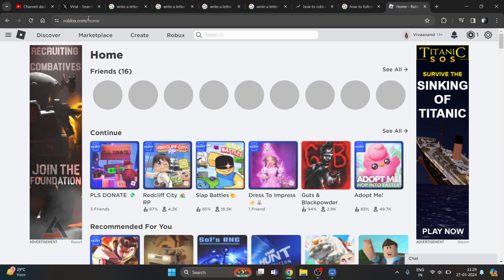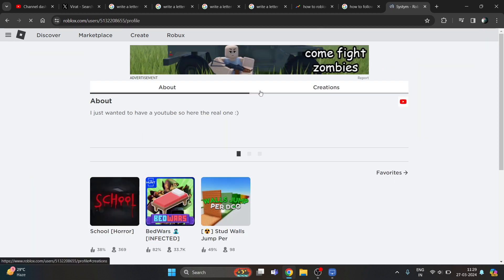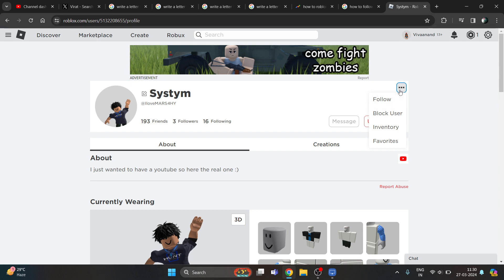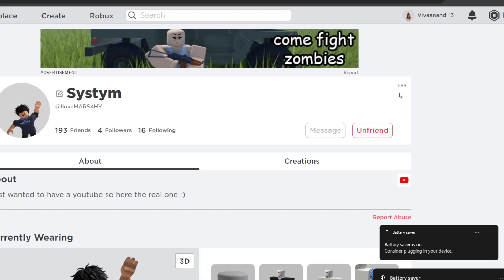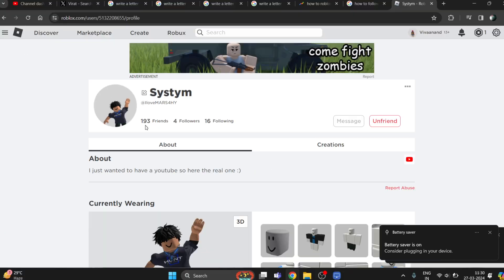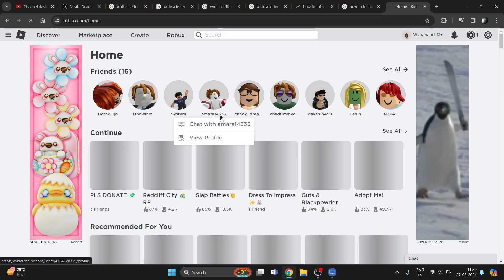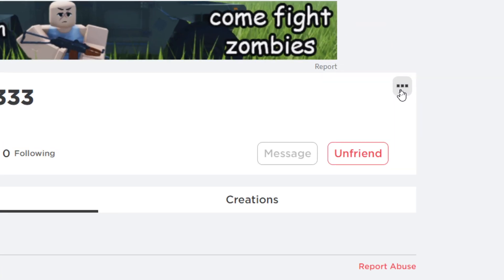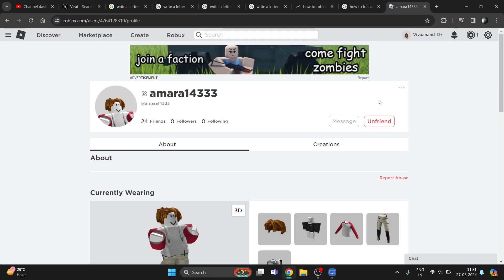How to follow someone on roblox without being their friend! [Roblox]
In this video, I'll show you exactly how to follow someone in roblox game.  This easy tutorial is perfect for beginners and uses steps you probably already have on hand.

0:00 Intro
1:00 step 1
2:30 Mixing the Dough
5:00 Letting the Dough Rise
7:00 Shaping Your Pizza
8:30 Baking and Finishing Touches
Links: